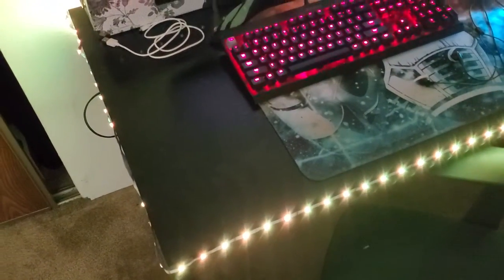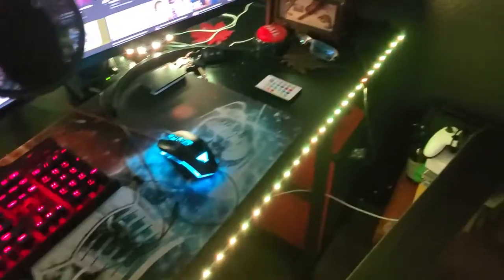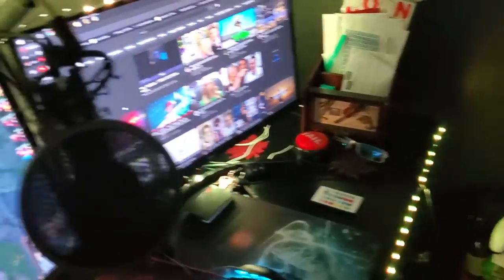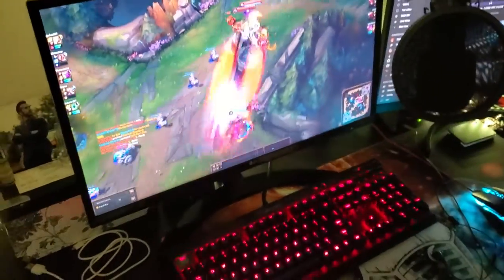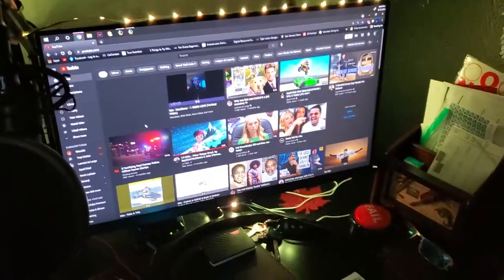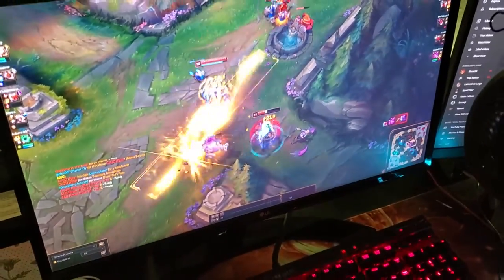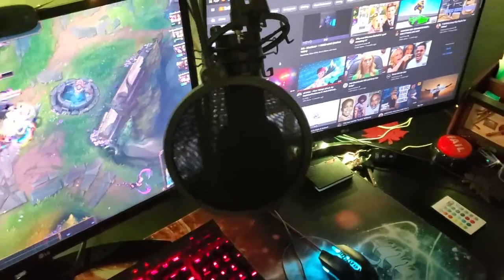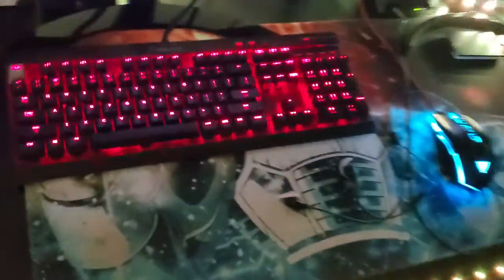My Gaming Setup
Hey guys been a while decided to do a quick gaming setup tour, let me know what you all think.